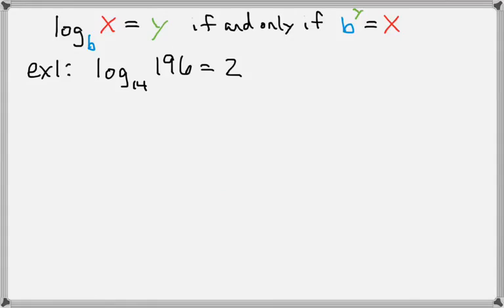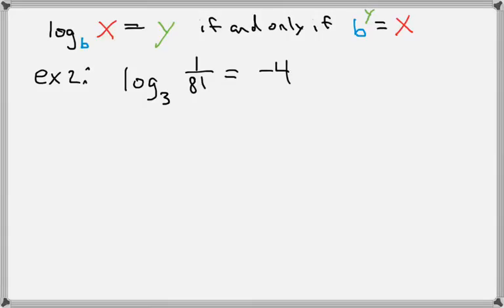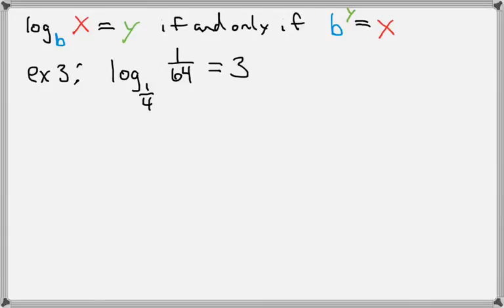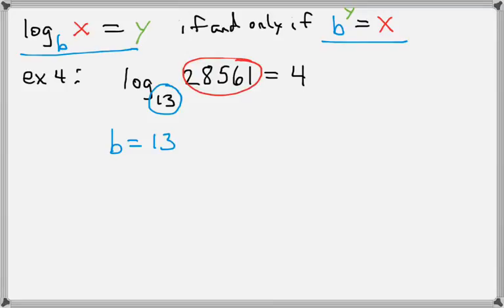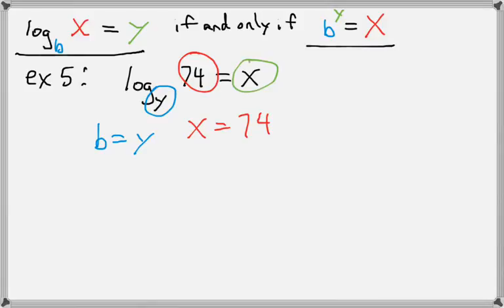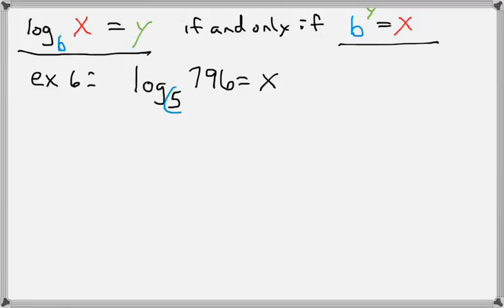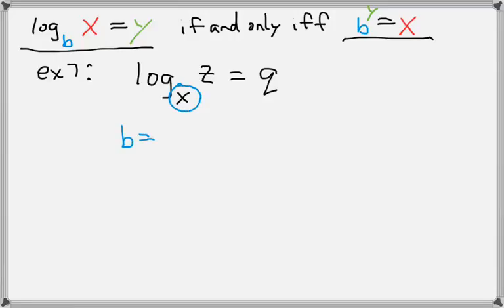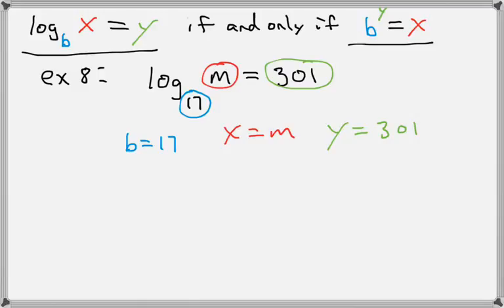Writing Logarithmic Equations in Exponential Form